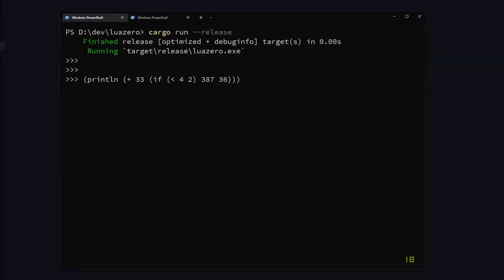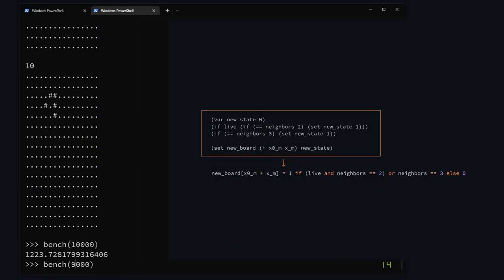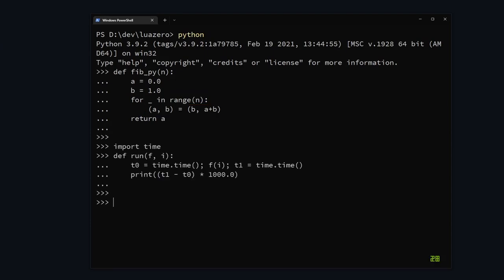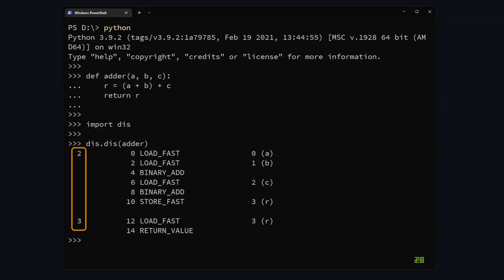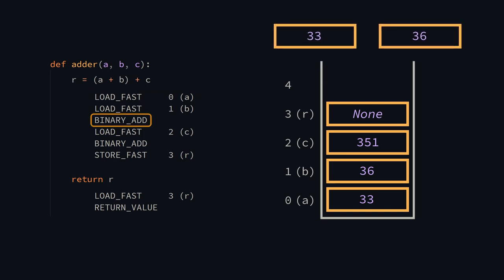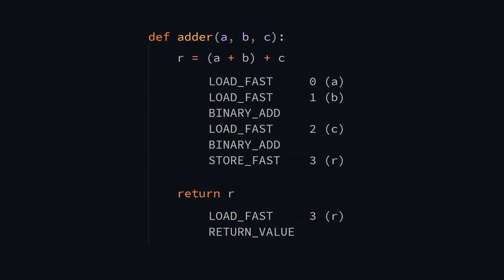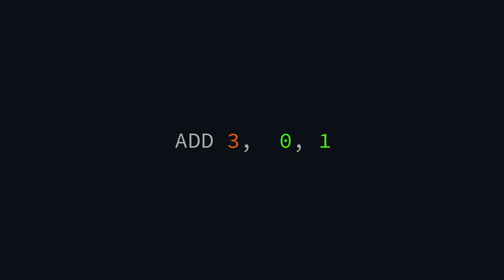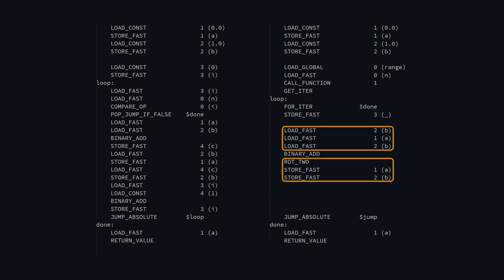why my scripting language is already faster than python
python uses a stack based virtual machine.
my language is register based. that's why it is faster.
this video explains what that means.

chapters:
0:00 - intro
0:10 - demo
0:26 - performance
1:23 - how python works
2:35 - register machines
3:55 - conclusion